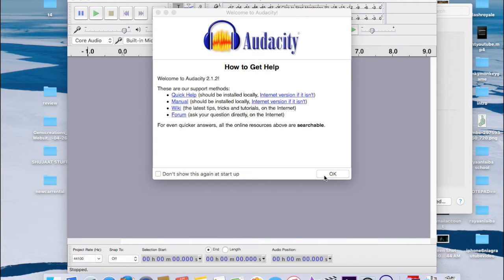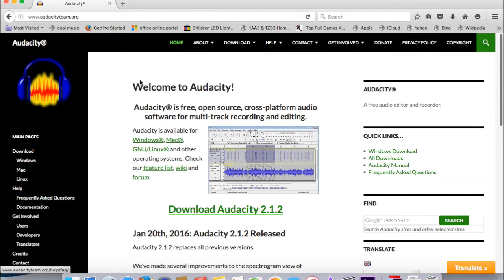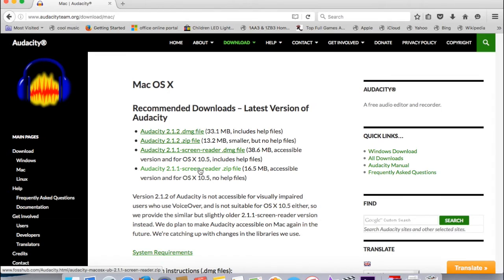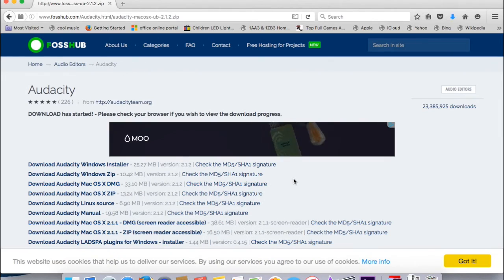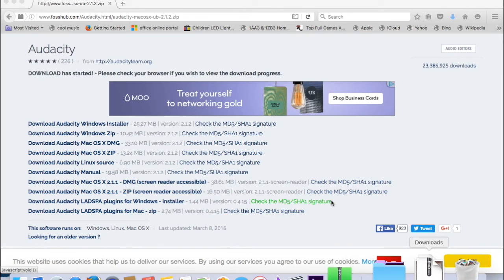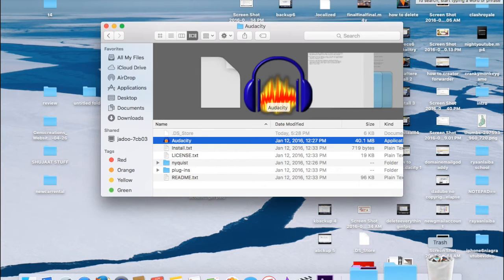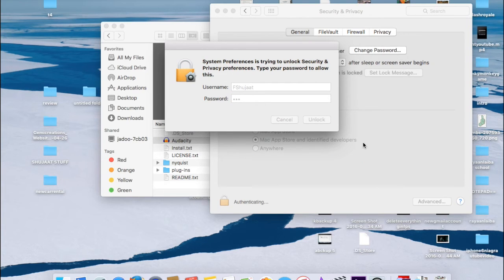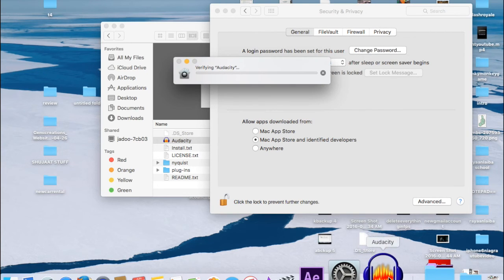How to download Audacity on Mac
Hi there!!
As a You-tuber or Just in general if you need to have a software for audio editing, It must have to be Audacity. It is one of the best software and is completely free to use. This is a quick installation video. This is one of the Best Audio Editing Software.